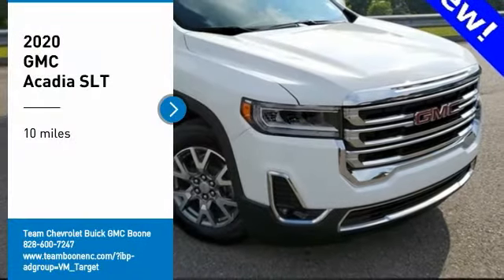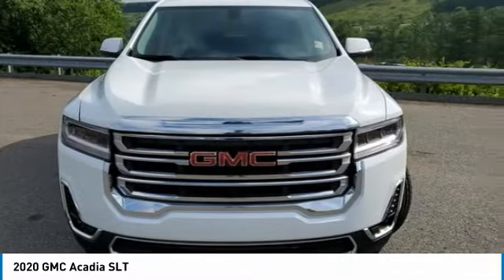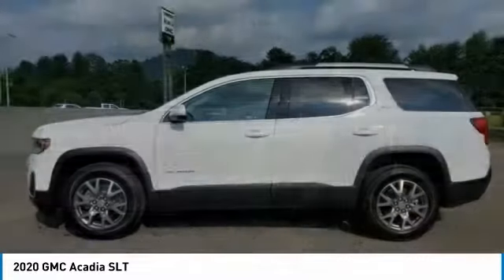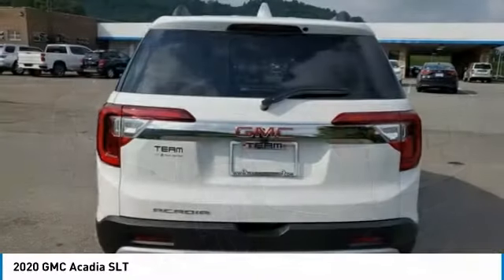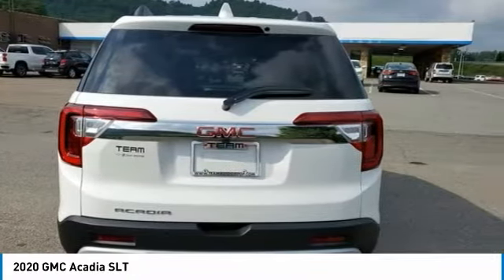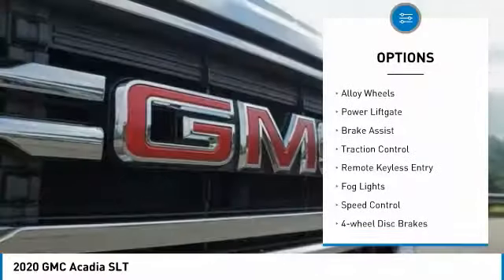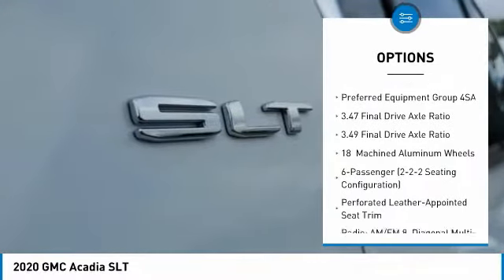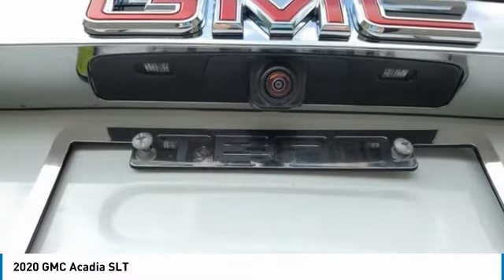2020 GMC Acadia SLT FOR SALE in Boone NC BG20092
Stop in today for a test drive of this 2020 GMC Acadia

2705 U.S. Hwy 421 S

Summit White 2020 GMC Acadia SLT FWD 9-Speed Automatic 3.6L V6 SIDI First Oil Change Free.  Recent Arrival! 19/27 City/Highway MPG Price includes:  2750 - Consumer Cash Program. Exp. 08/03/2020